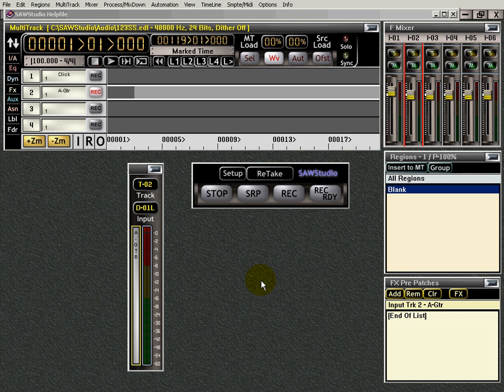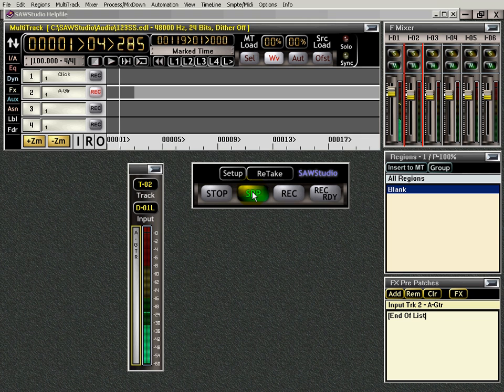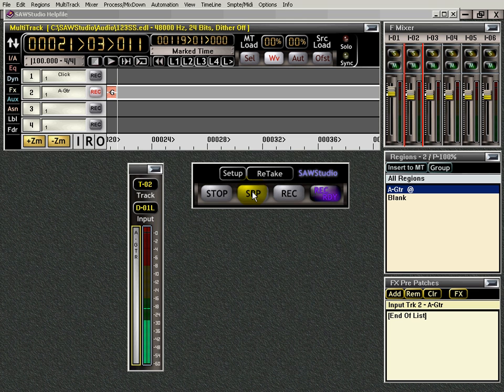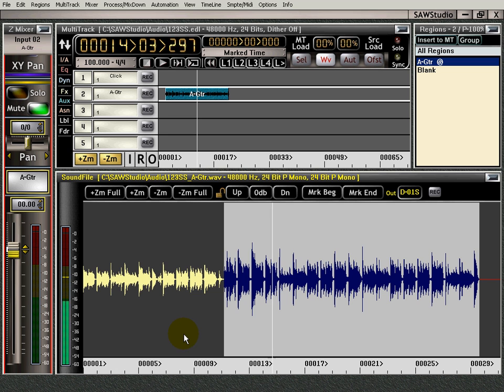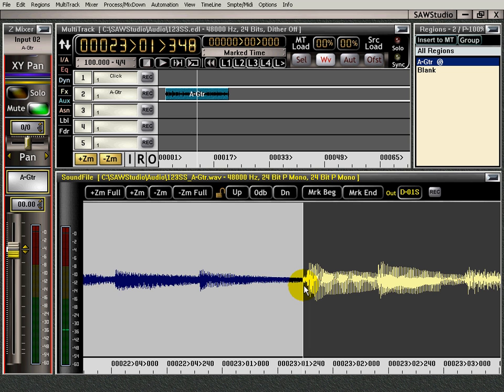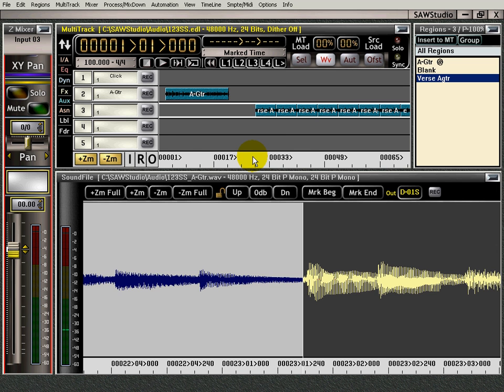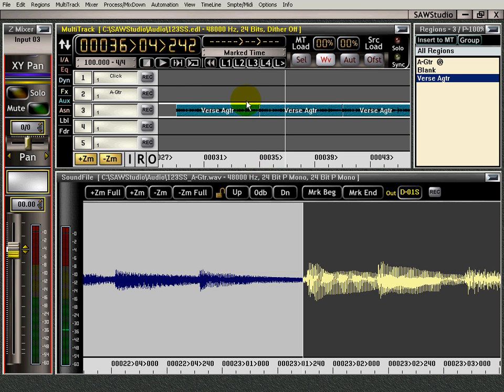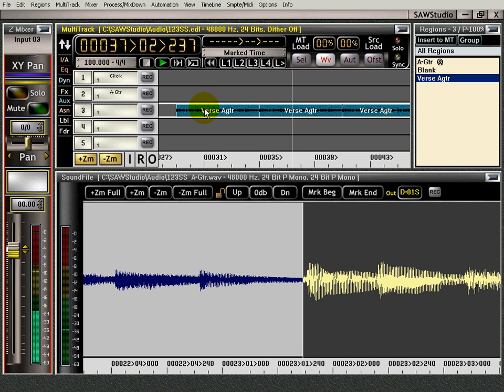SawStudio Record in the MultiTrack Part 2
Learn how to Record in SawStudio's MultiTrack Part 2.